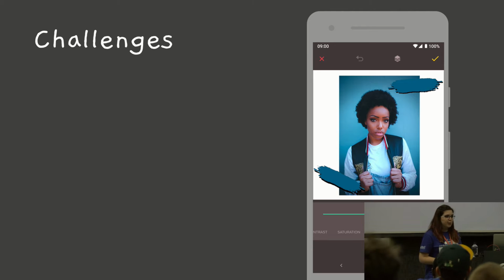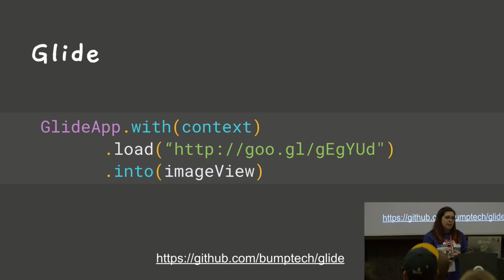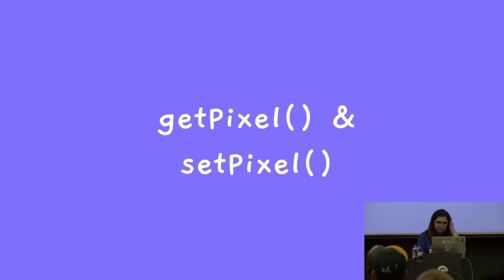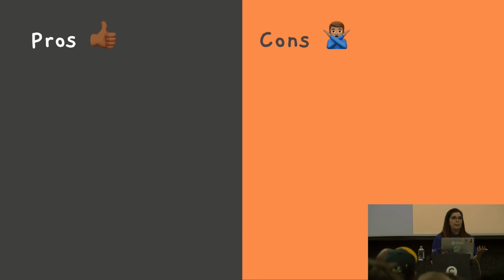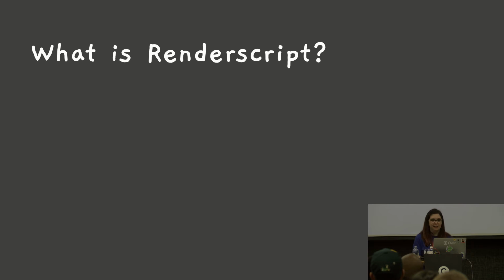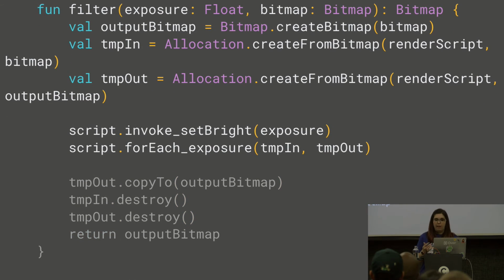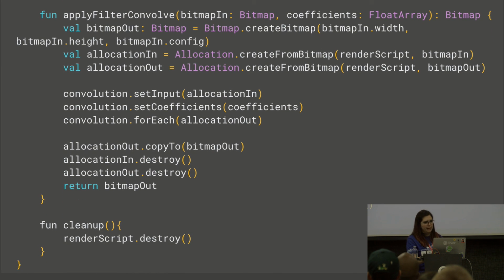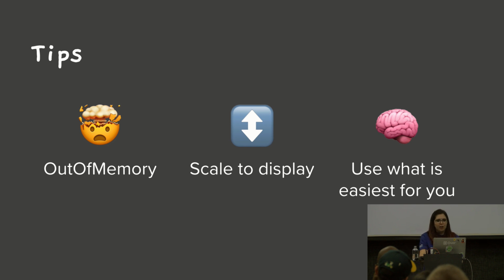Practical Image Processing on Android - Rebecca Franks - DevFest South Africa 2018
Presented at DevFest South Africa 2018.
Intro/Outro Music: Thanks to Gerhard Herselman for supplying the music for us to use.

Images can add colour and add character to our apps. People love using images to depict parts of their everyday lives. But when you start working with them as a developer, your opinion on dealing with images may change. How can I easily add image effects to my app? In this session, you will learn how to process images on Android. Working with ColorFilters and Renderscript can provide your app with functionality to allow users to adjust their images to their liking. You will also learn the basics of displaying and working with images on Android.

Speaker Info:
Rebecca Franks
Android Google Developer Expert with over 6 years experience developing mobile applications.